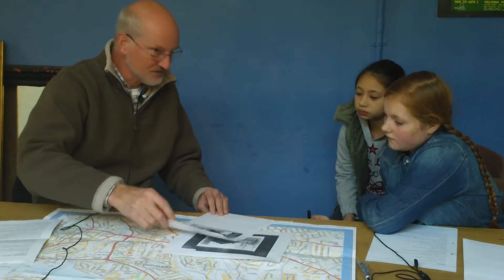From Docks to Desktops Patrick Kingwell's Interview.